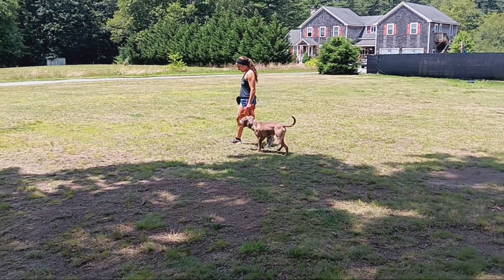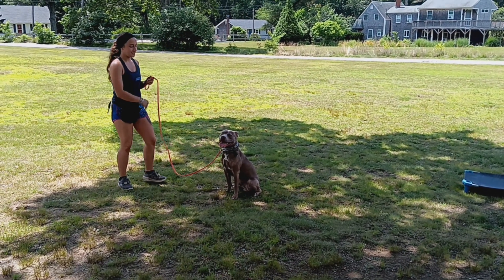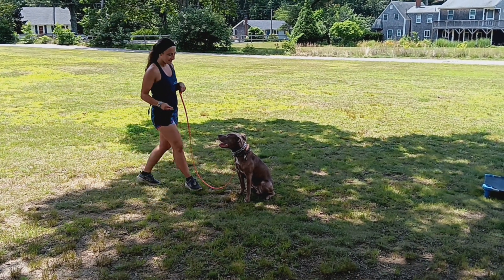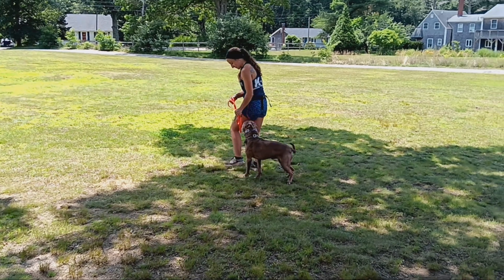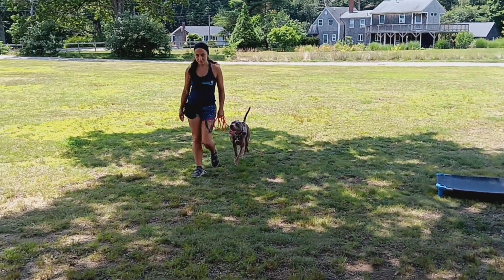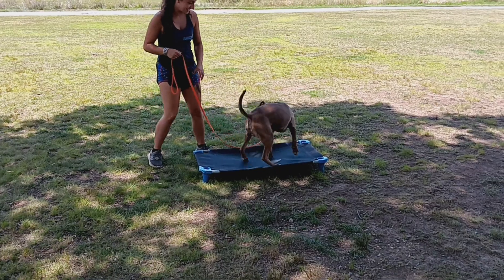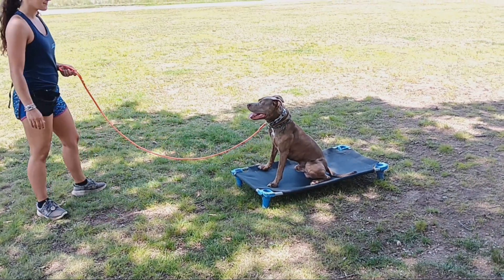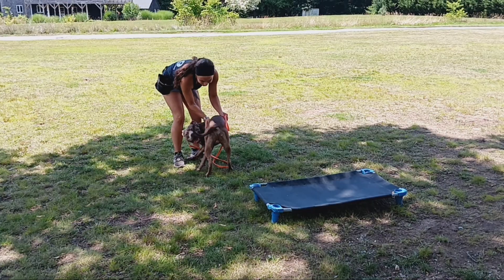Chico On Leash Training 6/30/23